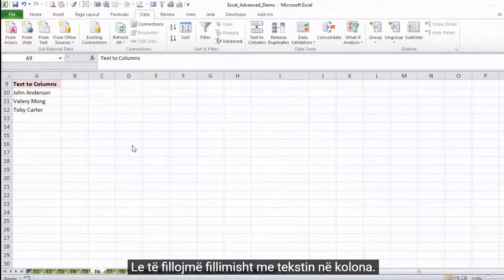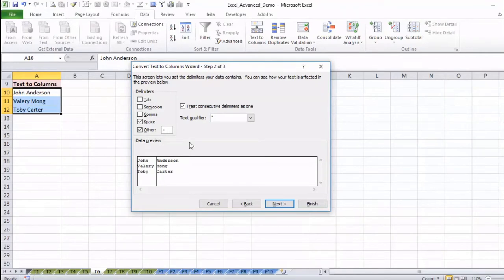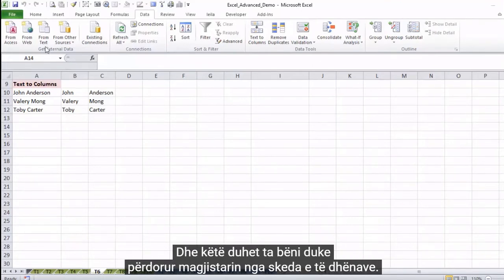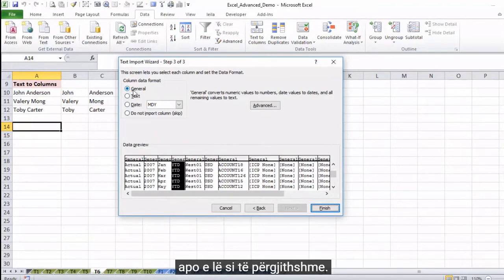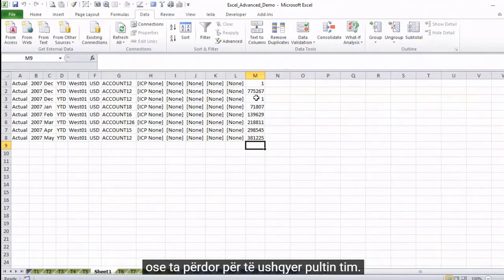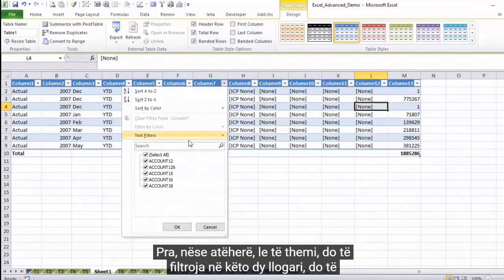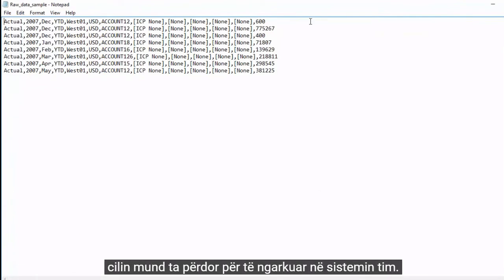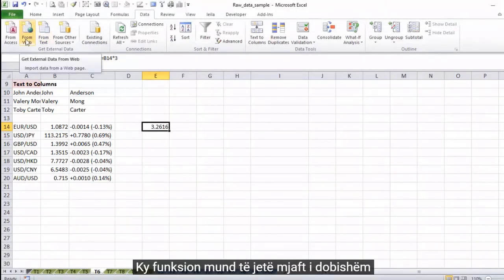importimi i të dhënave në EXCEL